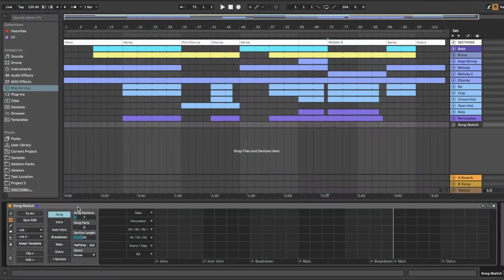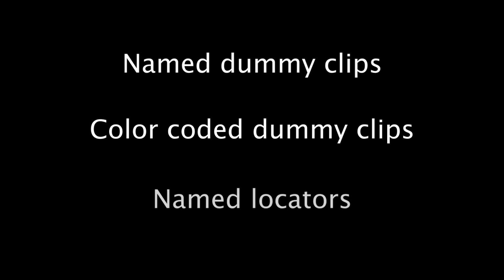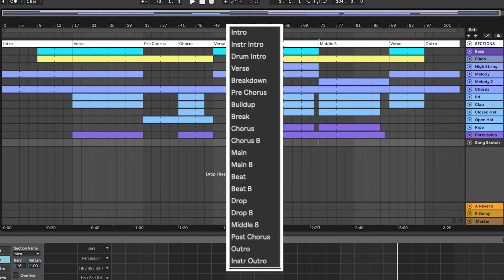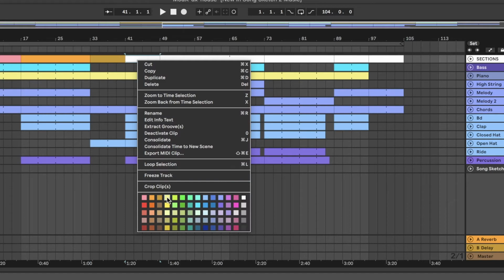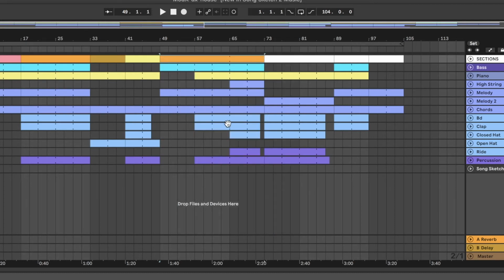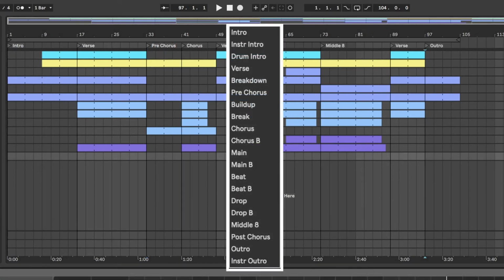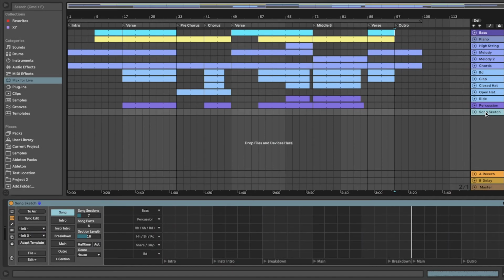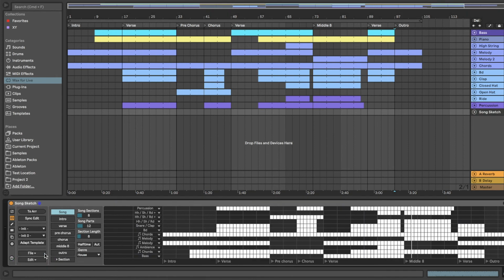Song Sketch 2: New template from arrangement (Live 11)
How to create an arrangement template in Song Sketch by importing an existing song structure from the Live arrangement view (Live 11 only).